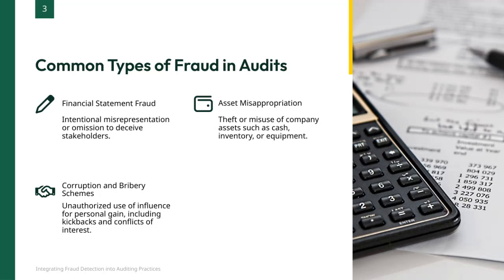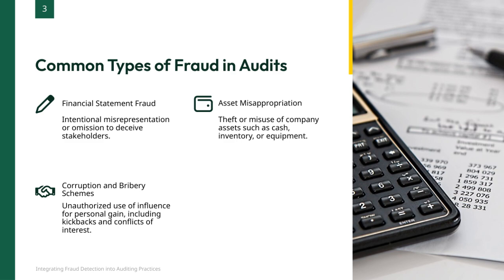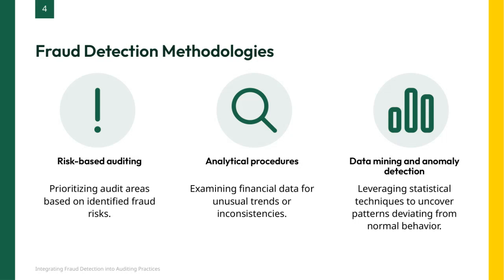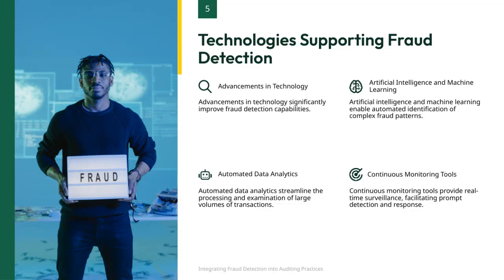ch 6 l1